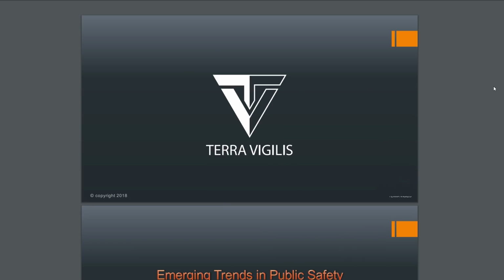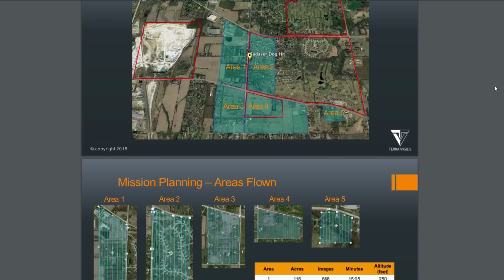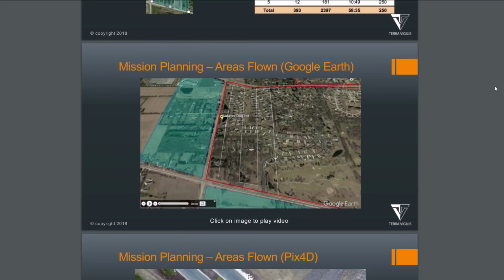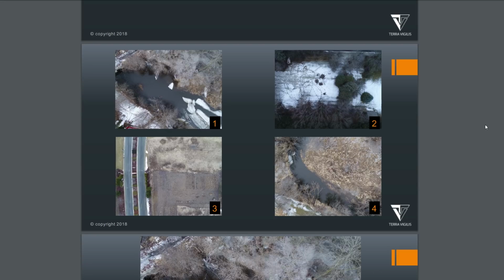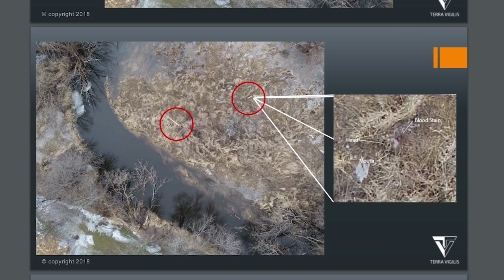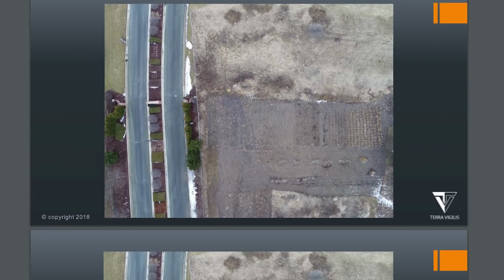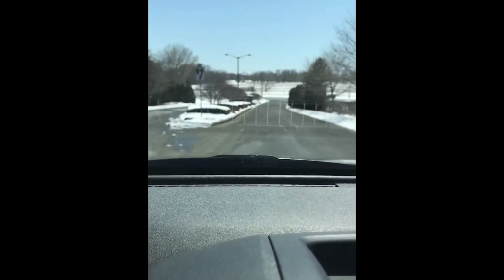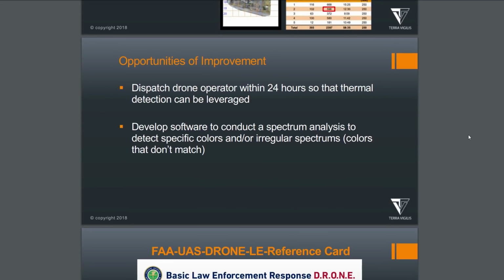BONUS: How to conduct search and rescue missions with drones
🔥Get Your Biggest and Most Common Drone Certificate Questions Answered by claiming our FREE Part 107 Guide NOW!
Download and listen to the audio version of the Ask Drone U podcast, and get your drone and business related questions answered

Join the #1 drone training platform and community for only $47 per month.  Part 107 test prep, courses, videos, webinars, expert advice, business training, and so much more.  Total, unlimited access to everything for one low monthly investment, plus you can cancel at any time.  Check it out

Check out some of our favorite equipment:
Best Overall Drone: DJI Phantom 4 Pro
Best Travel Drone: DJI Mavic Pro Platinum
Best Cinema Drone: DJI Inspire 2
Best Mapping Drone: Yuneec H520
Crystal Sky Monitor (so you can fly without internet & with hot conditions)
Crystal Sky Mount
SD Cards for DSLR or Sony Mirrorless Cameras
Phantom 4 Pro Propellers
Phantom 4 Pro ND Filters
Seagate DJI Fly Drive
Use T5 SSD to Edit Projects Faster
64gb Micro SD Card

The 2018 Drone U Fly-in is your opportunity to build community, get inspired and fly better. Get practical, hands-on flight instruction from industry’s best. Limited spots available. Reserve now!

Timestamps
00:24 - Paul introduces PJ KirkPatrick from Terra Vigilis
00:35 - Discussing how a Search and Rescue mission going wrong highlighted the need for proper protocols
02:26 - PJ shares information about his Search and Rescue (SAR) mission
03:00 - Learn why PJ could not use thermal cameras on his SAR mission
04:28 - Learn how PJ zeroed in on the search area for his SAR mission
06:25 - At what elevation did PJ fly for this Search and Rescue mission?
07:56 - PJ rolls out various statistics pertaining to his SAR mission; learn about area covered, images captured and total time in the air
08:31 - PJ shares a simulation of his mission images
08:51 - What challenge did PJ face while manually reviewing images?
10:32 - PJ highlights the importance of collaborating with local law enforcement officials
11:07 - Did PJ end up finding the person? Where was the individual finally located?
11:46 - Key takeaways from PJ’s Search and Rescue mission
12:30 - Highlighting the huge responsibility that comes with taking on a Search and Rescue mission
12:56 - We speculate if there are better ways to conduct a Search and Rescue mission
15:00 - Learn how PJ managed to locate a software capable of scanning and recognizing individual color profiles; can PJ’s find significantly bring down the total search and rescue time?
20:01 - PJ shares how he has been testing the capabilities of this new software
20:30 - Which drone is ideal for Search and Rescue missions?
21:53 - PJ shares his contact information

Get Your Biggest and Most Common Drone Certificate Questions Answered by Downloading this FREE Part 107 PDF